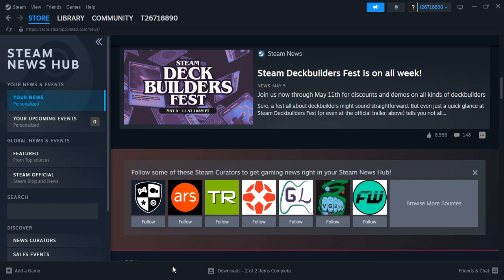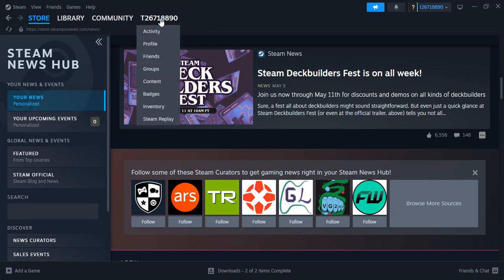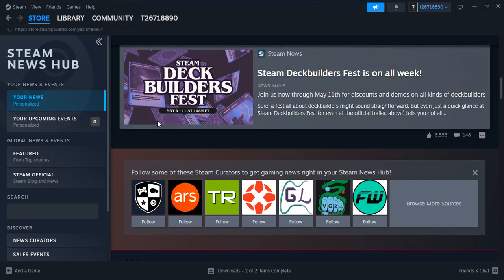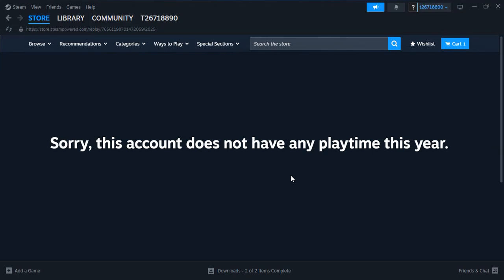How to Find Your Steam Replay 2026 (Complete Guide)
In this comprehensive tutorial, we delve into the details of how to find your Steam Replay. This video will guide you through the steps necessary to access and enjoy your gaming statistics, allowing you to reflect on your gaming habits and achievements over the past year.

By the end of this video, you will have a clear understanding of where to locate your Steam Replay and how to interpret the data presented. Watch till the end to enhance your gaming experience and gain insights into your gameplay!